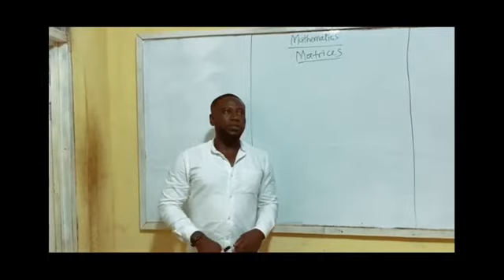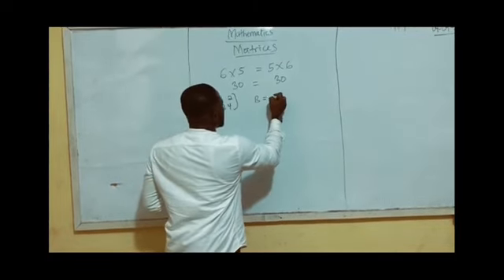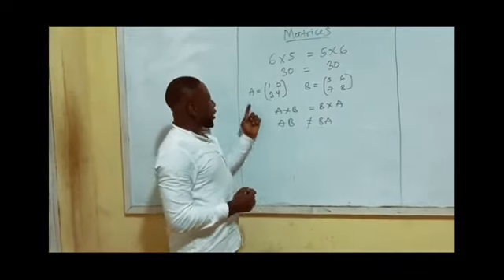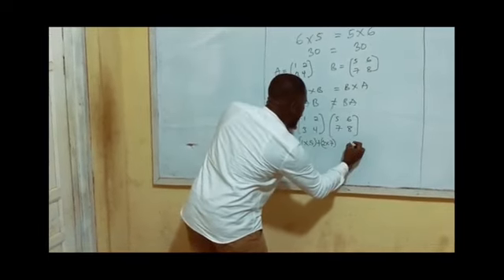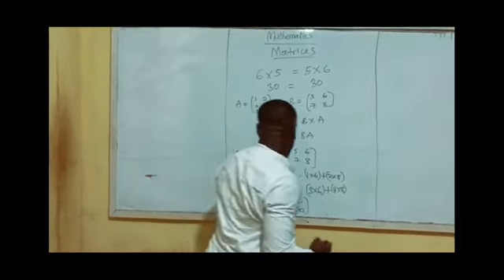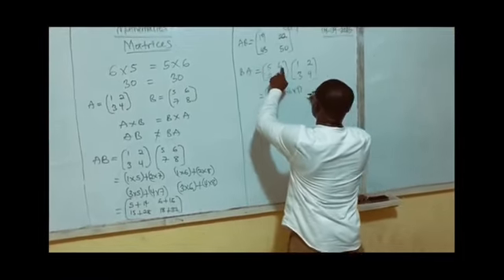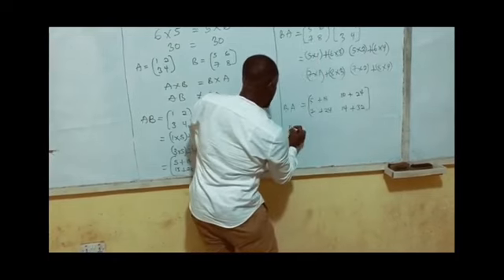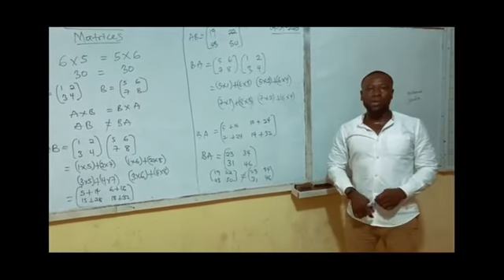MULTIPLICATION OF MATRICES IS NOT COMMUTATIVE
IDENTIFYING AND CORRECTING A MISCONCEPTION ON MATRICES